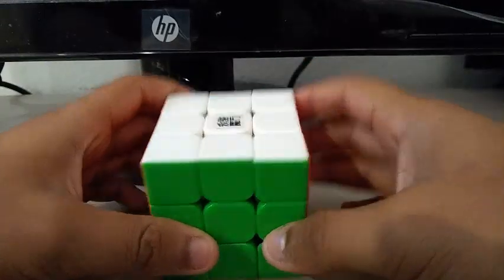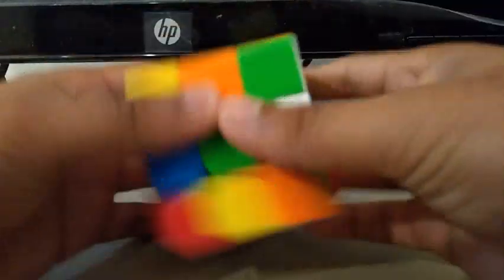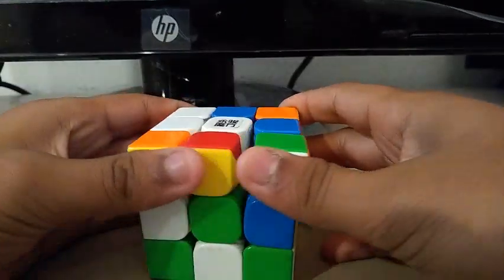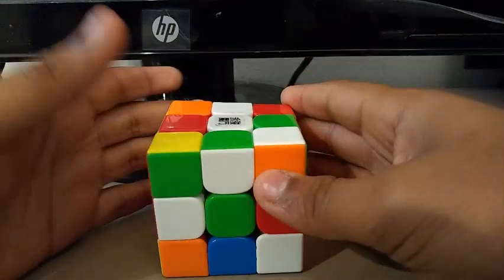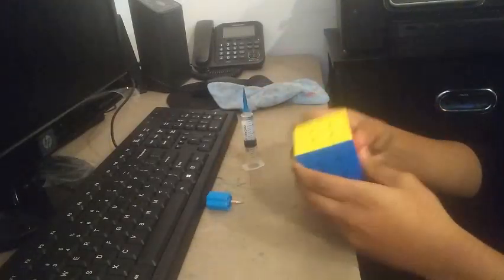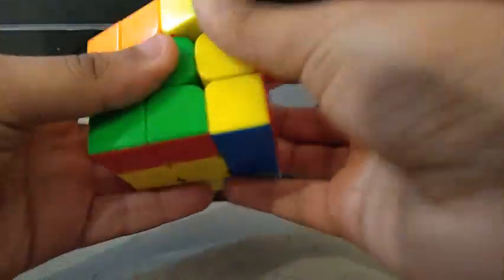YJ YuLong V2 M Setup Timelapse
Before: Alright, not the best
After: GOOD!